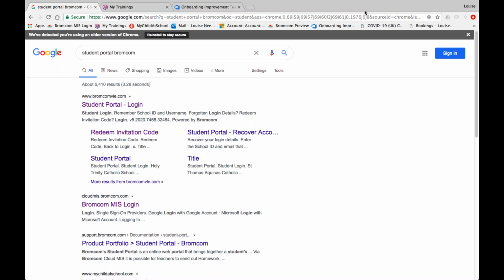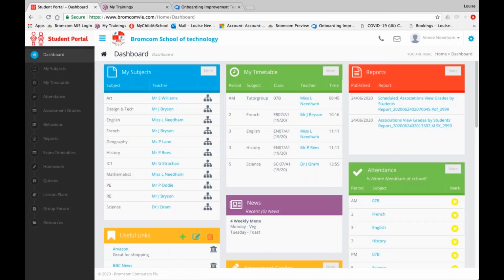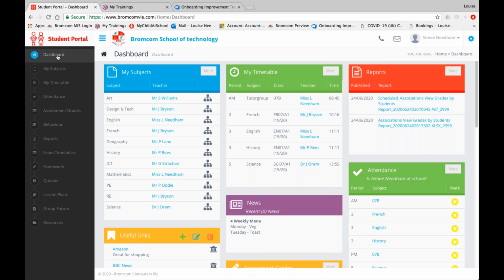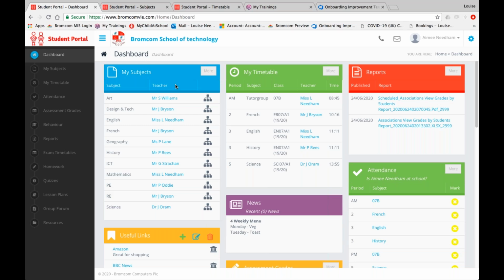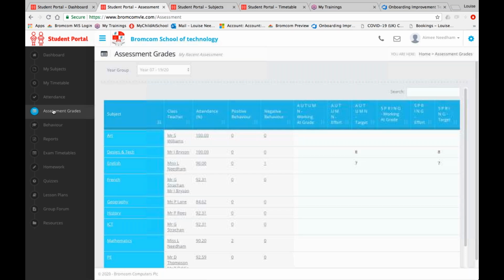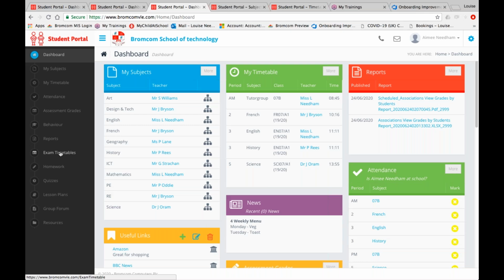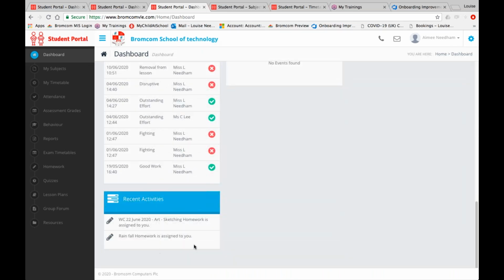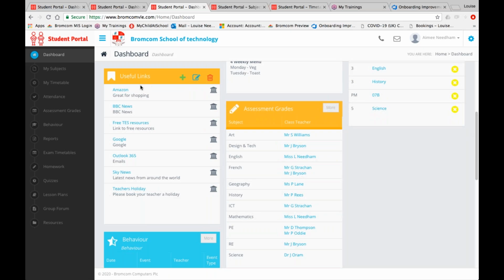Student Portal General Overview for Students and Parents